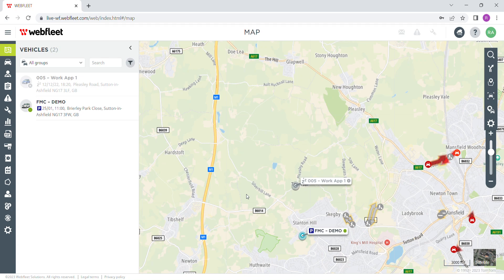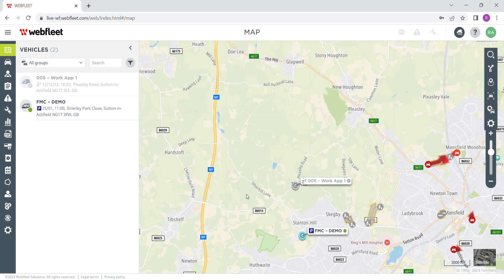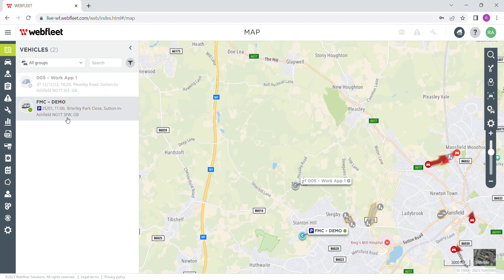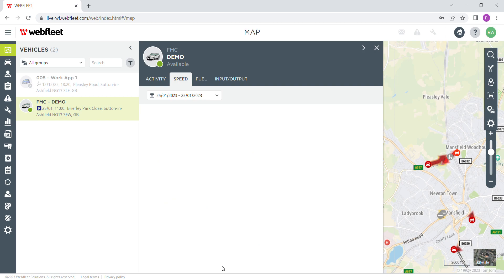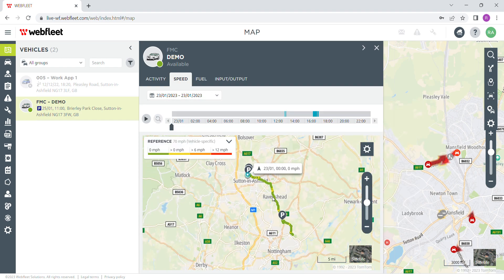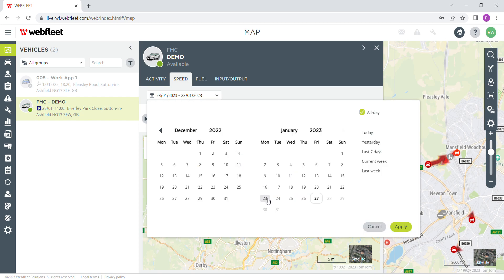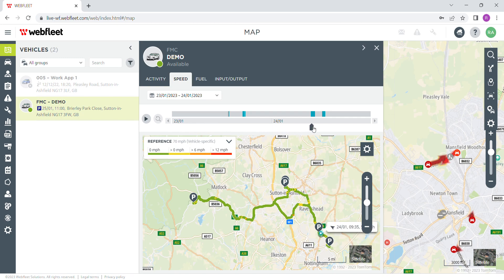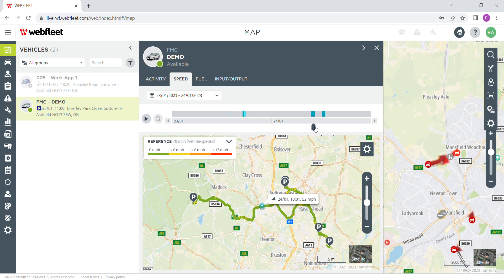Webfleet Tutorial - Tracing vehicles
A basic @WebfleetUKI tutorial of how to trace a vehicles trip from the map screen. More demo videos to follow.